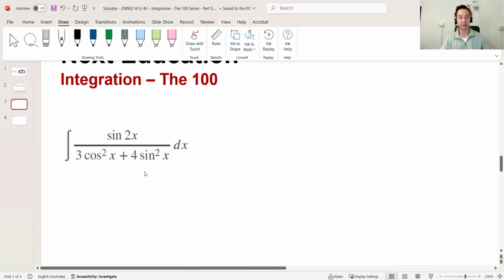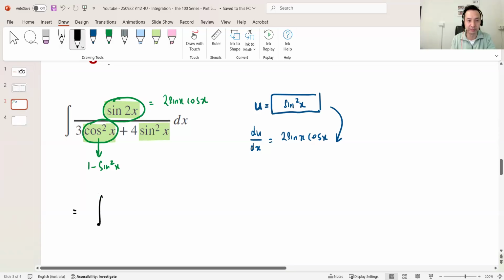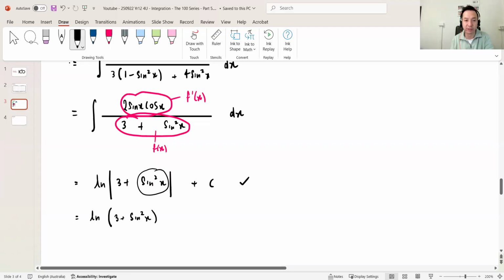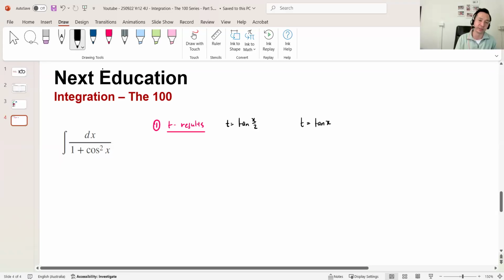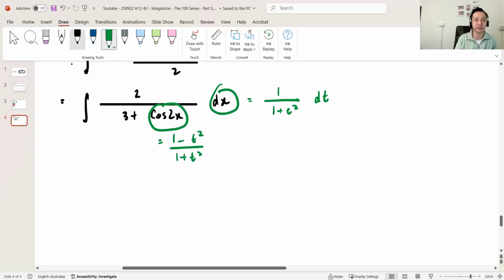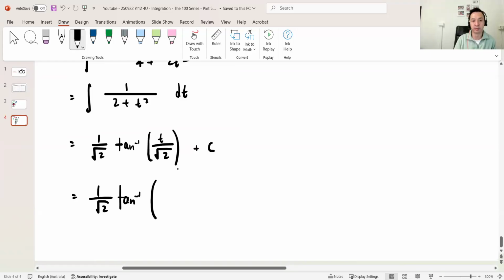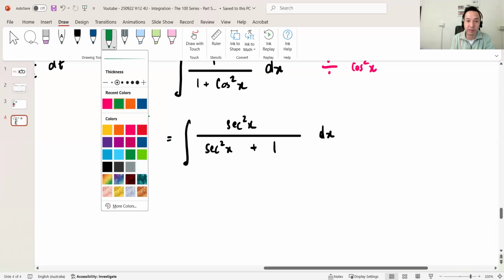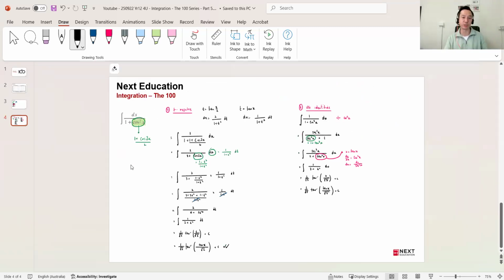HSC Year 12 Extension 2 (4U) - The 100 Series - Integration Questions - Part 5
This video is a part of 'The 100 Series' in the Extension 2 (4U) topic of Integration. The questions will be sourced from Jim Coroneos' 100 integration questions and Next Education's own 100 integration questions series.